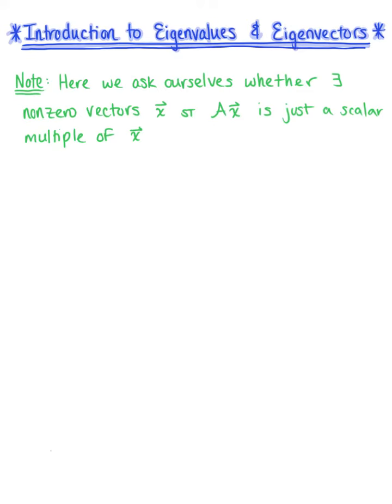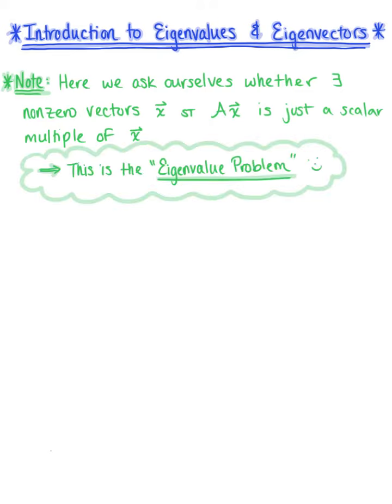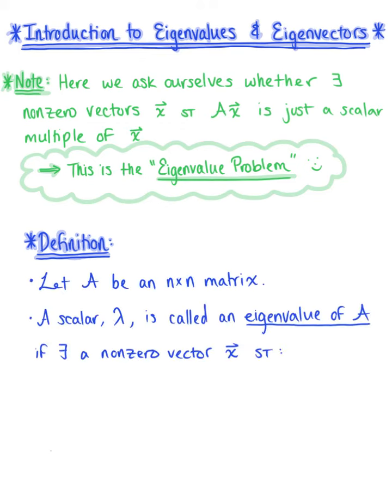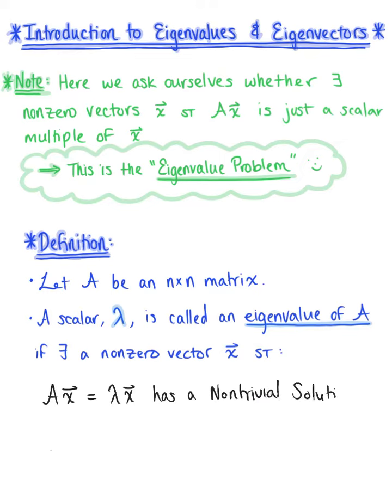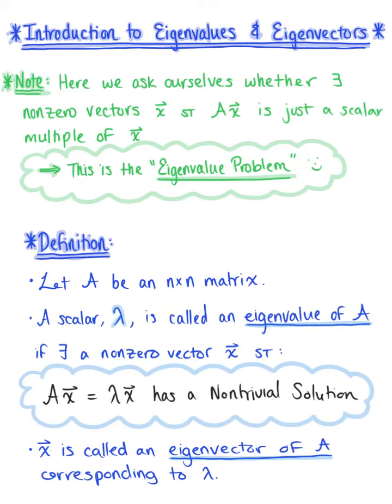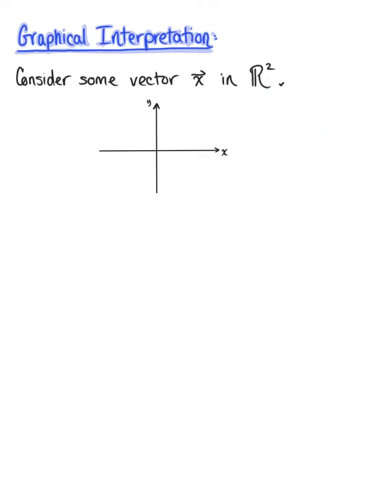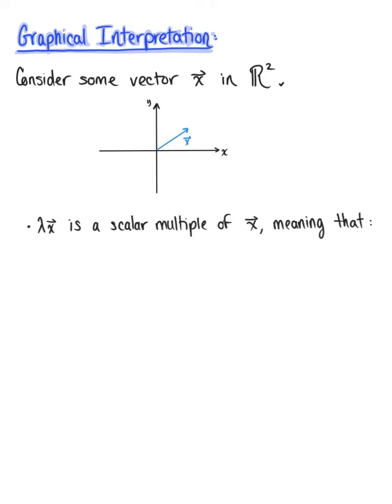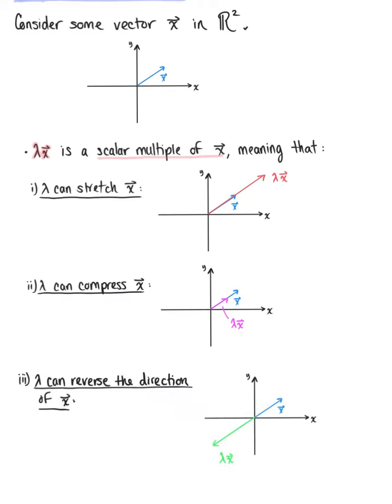Introduction to Eigenvalues and Eigenvectors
Definition and geometric interpretation of eigenvalues & eigenvectors.